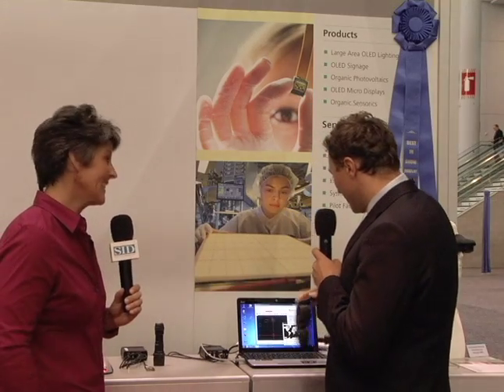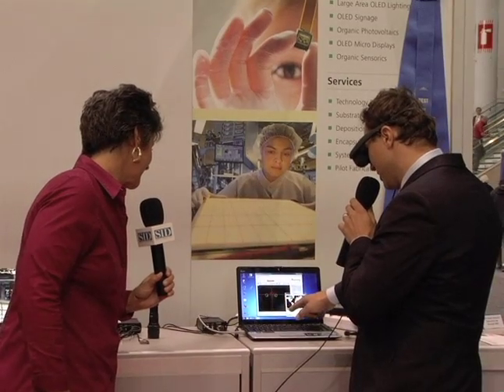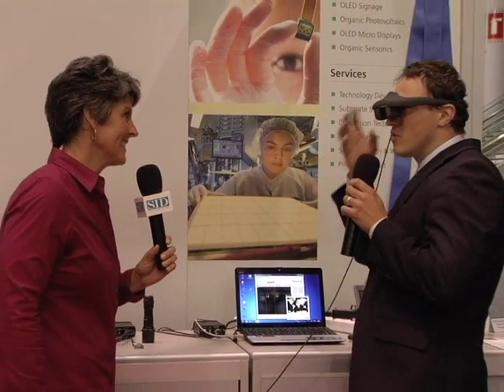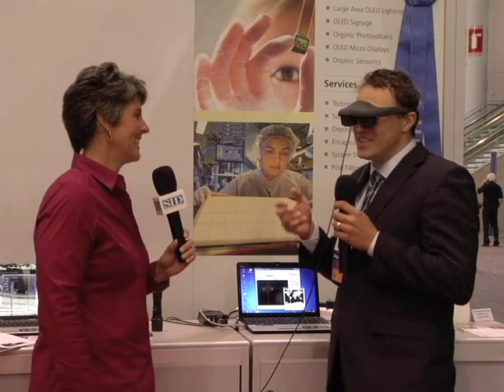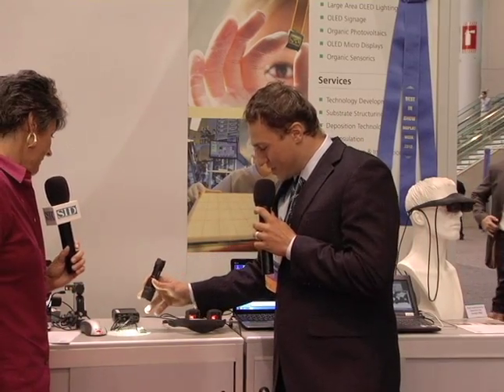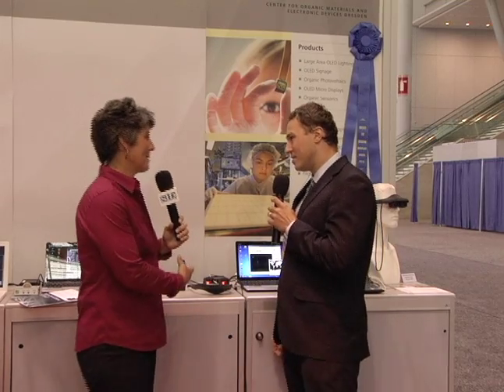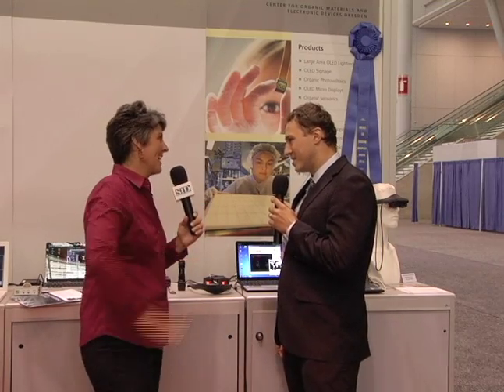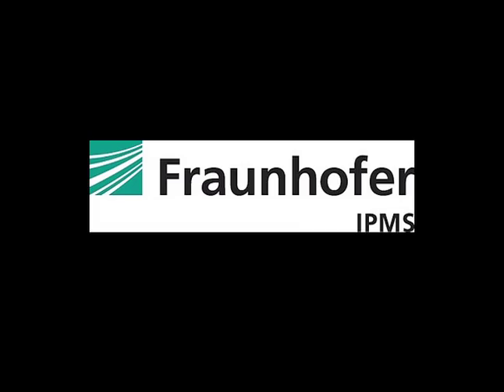Fraunhofer Institute - Display Week 2012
The 49th Display Week International Symposium & Exhibition took place June 3-8, 2012 in Boston, Mass. Display Week also featured a new Innovation Zone or I-Zone for leading-edge prototypes and technology.